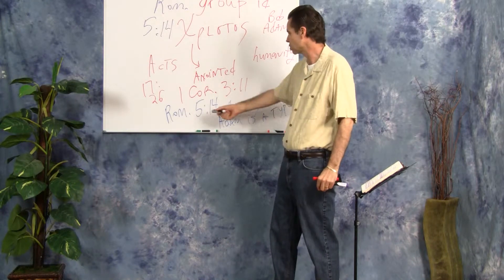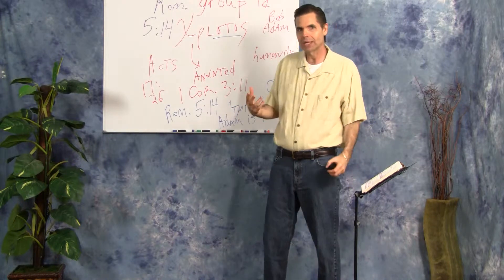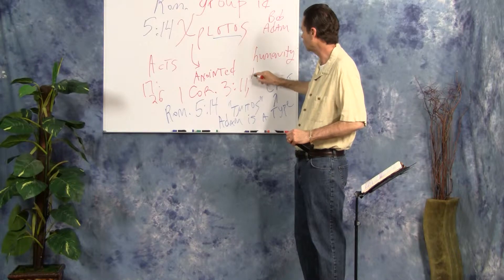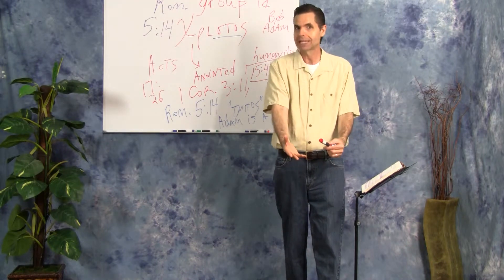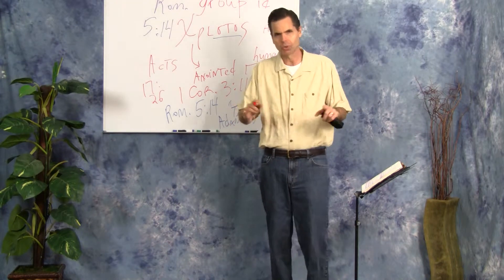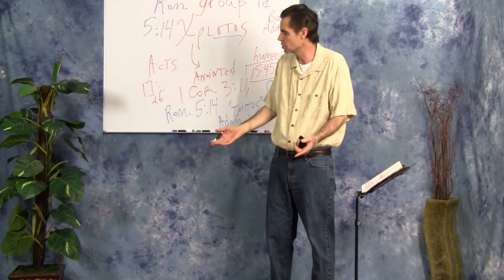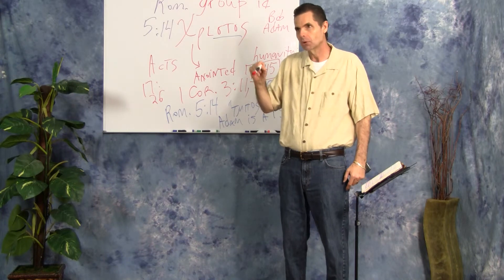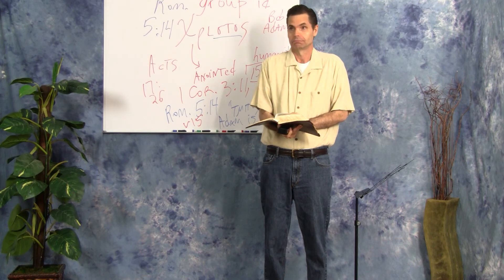Law or Grace #15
The way God views a human being is not under a law or performance based relationship.  Instead, God views a human being under grace as a result of what Jesus has done for that person.